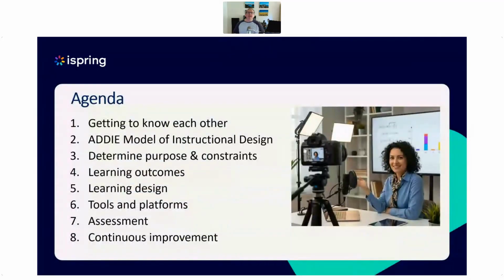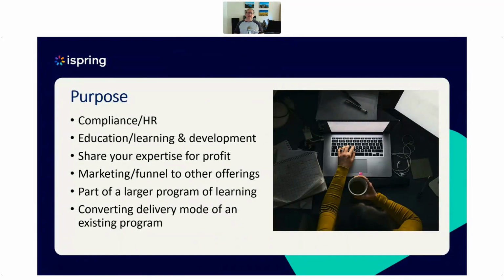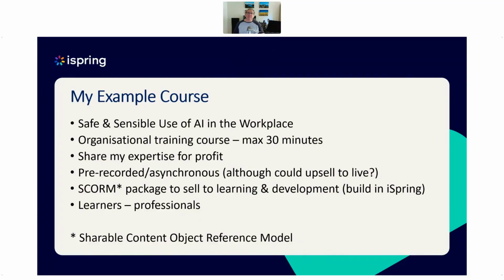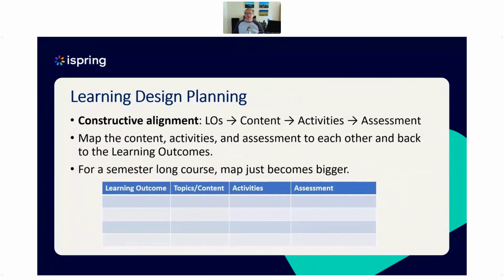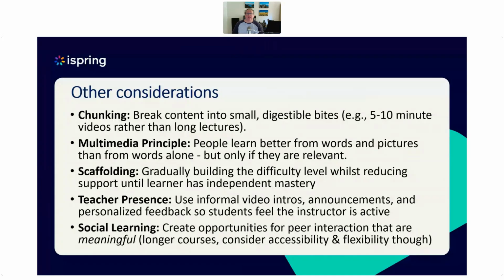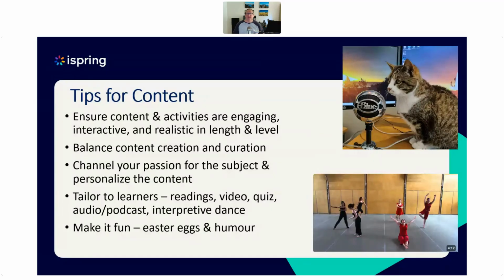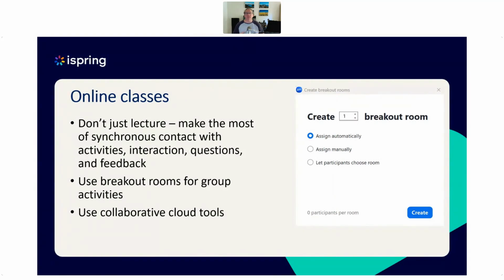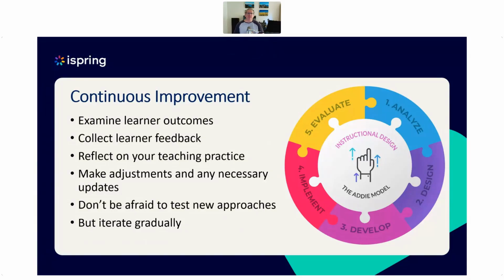Building Your First Online Course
In this webinar session, Dr. Lyndon Walker (PhD, founder of Veritate Consulting) walks you through a simple, structured approach to creating your first online training course — whether it’s a short micro-module or a full semester subject.
You’ll explore the essential steps, tools, and methods that help new instructional designers and learning specialists build courses with clarity and confidence.
- How to outline and structure your course based on clear learning outcomes
- Practical steps and tools for building micro and full courses
- Strategies to engage learners, assess progress, and refine your course after launch

It features everything you need to create training materials that resonate, from storytelling and branching scenarios to super dynamic role-play simulations and more!